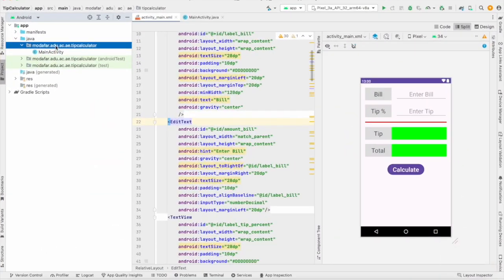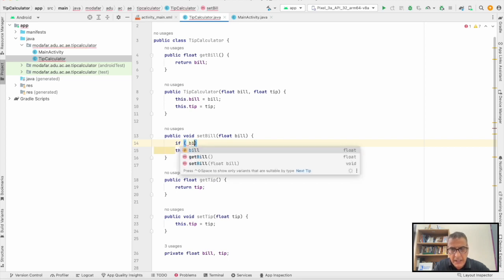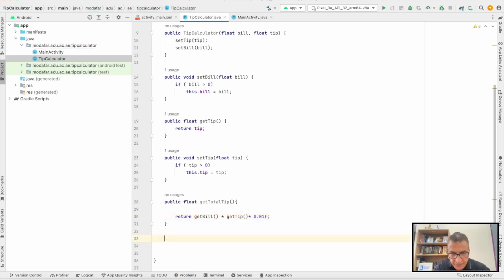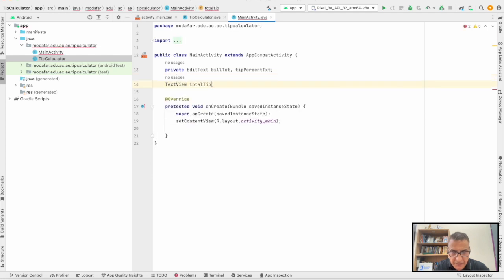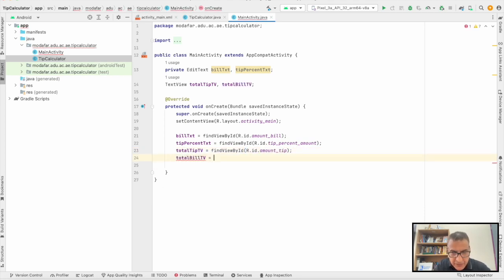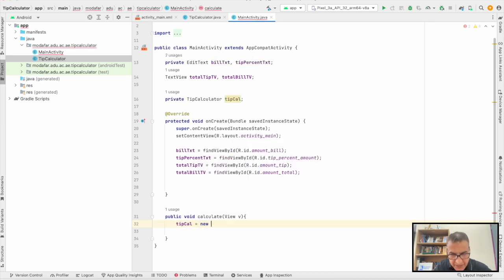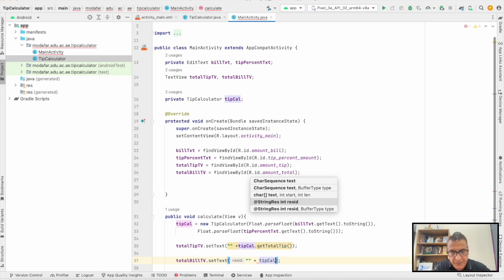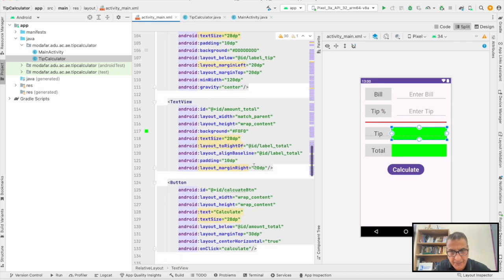Tip Calculator Part Three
Java code for the Tip Calculator program.  This part highlight the use of onClick method.